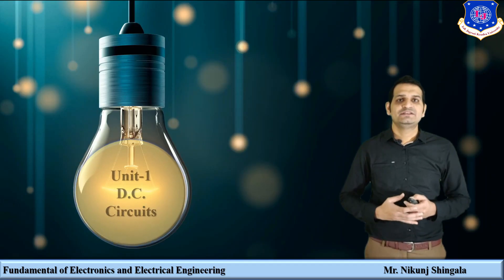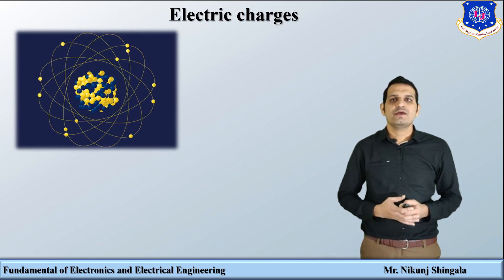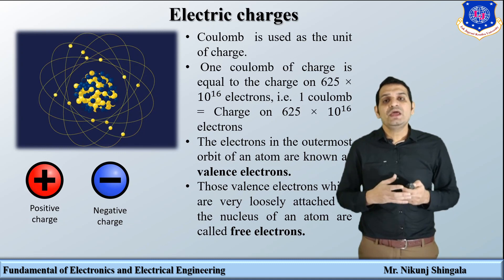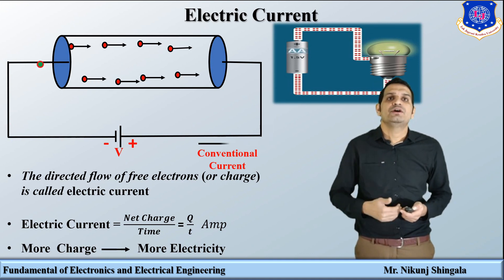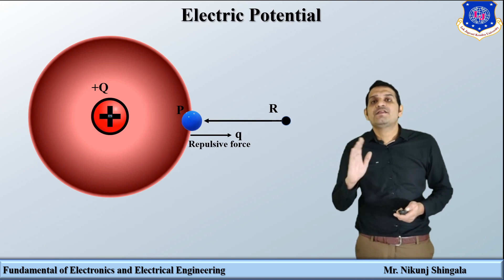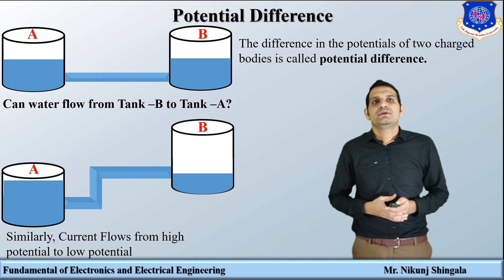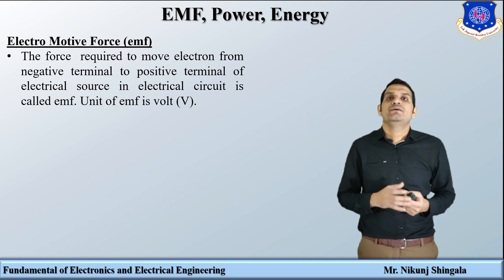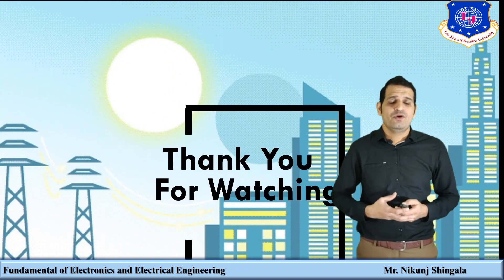Lec-01_D.C.circuit definitions |Fundamental of Electronics and Electrical Engineering| First year en